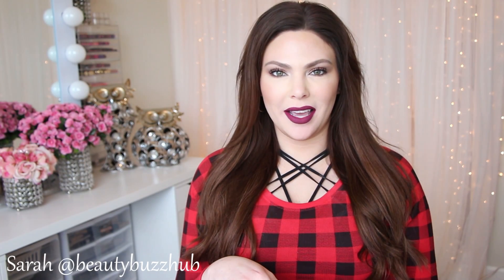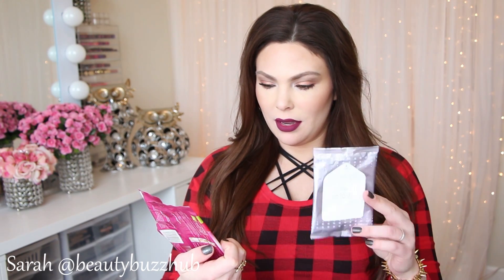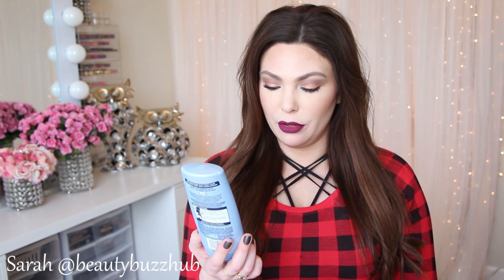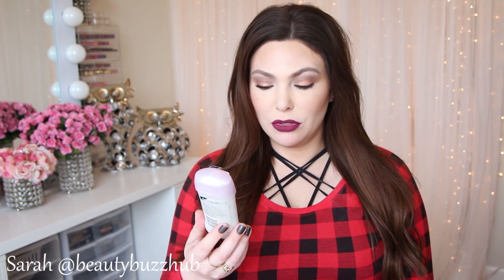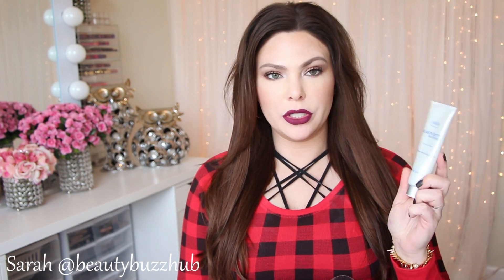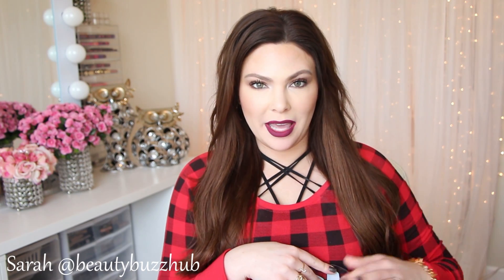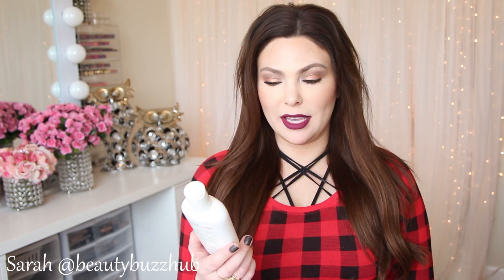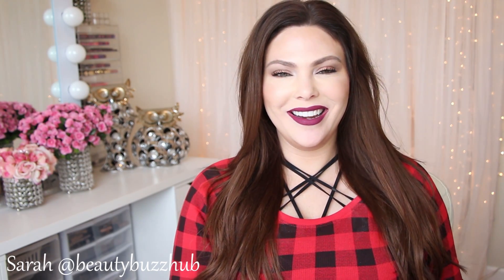Empties | Products I’ve Used Up + Mini Reviews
what I’m wearing:
→ face makeup:
OFRA x Dupe That Highlighter – you glow girl
→ eyes:
MAC Eyeshadow – soft brown, expensive pink, crystal avalanche
→ lips:
MAC lip liner – beet
Dose of Colors – berry me
→ Stella & Dot jewelry: Lightning Hoops, Renegade Bracelet, Lightning Ring
MYSTERY HOSTESS TRUNK SHOW – for every $25 you spend you'll be entered to win the entire show's hostess rewards. Enter to win by shopping through this